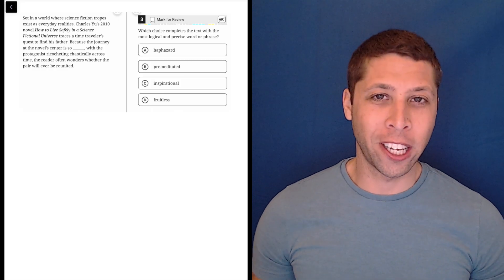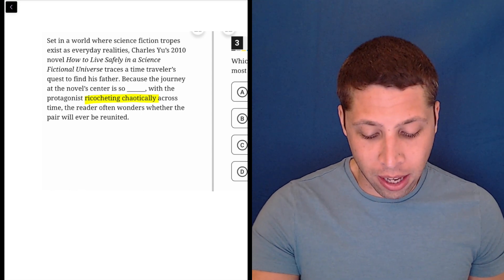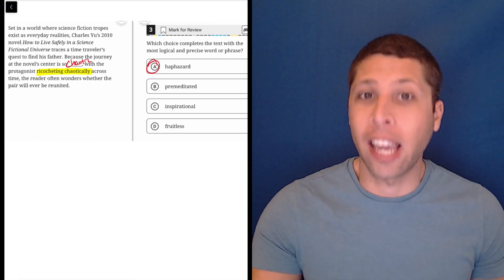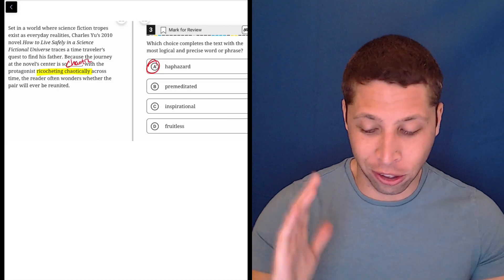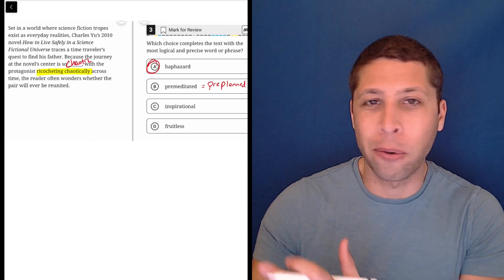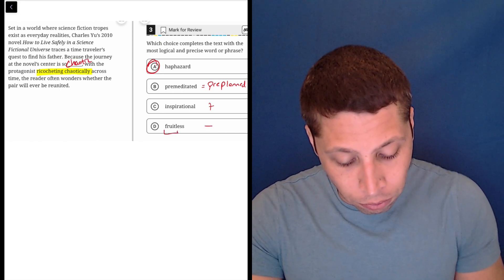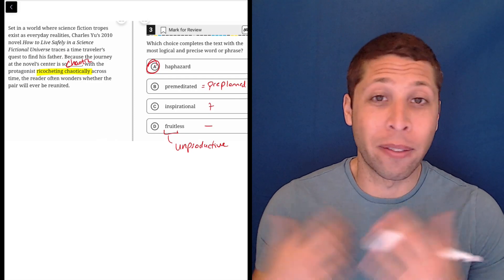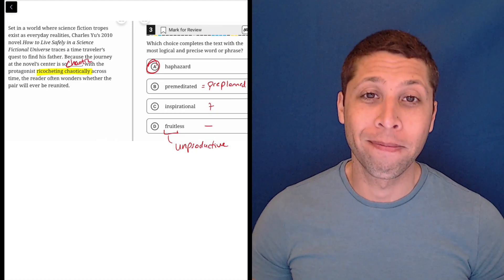Digital SAT 4, Reading Module 1, Question 3 (vocab)